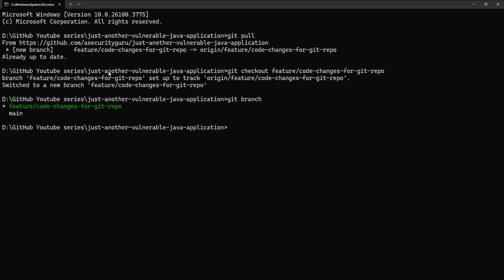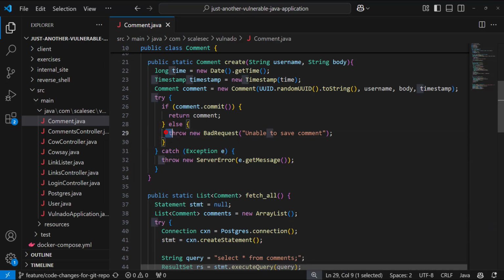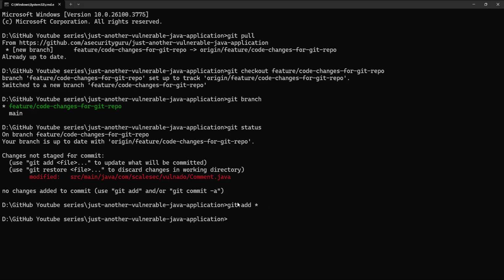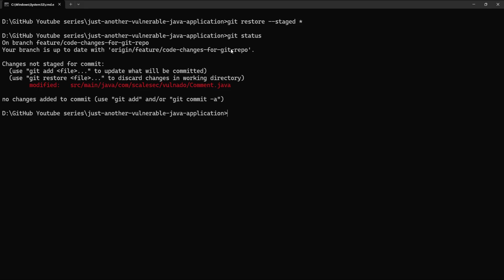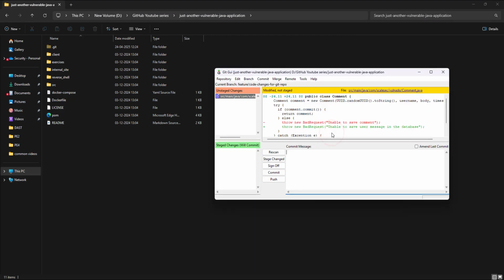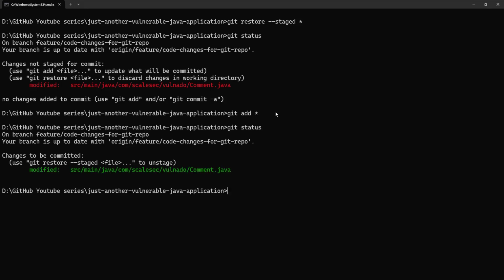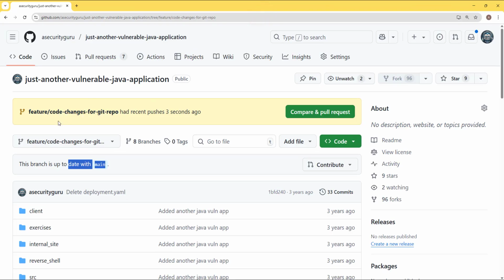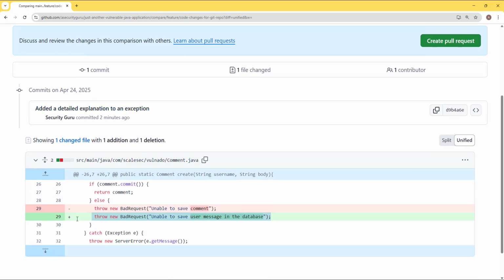Git for Security Engineers - Part - 3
Learn Git with VS Code, Git Bash & Git GUI | Stage, Unstage, Commit & Push to GitHub

In this step-by-step tutorial, we’ll show you how to manage your code changes like a pro using Visual Studio Code, Git Bash, and Git GUI.
You'll learn how to:

Make and track code changes in your project
Stage changes using VS Code, Git Bash, and Git GUI
Unstage changes when you need to fix something
Commit your updates with meaningful messages
Push your commits to a remote GitHub branch

Whether you’re a beginner just starting with Git, or someone looking to sharpen your Git workflow across different tools, this video will help you feel confident using multiple methods.

⏳ Timestamps:
0:00 - Intro
1:15 - Making code changes
2:30 - Staging changes in Visual Studio Code
4:10 - Staging and unstaging via Git Bash
4:31 - Using Git GUI for staging and unstaging
6:30 - Committing changes
6:40 - Pushing to GitHub remote branch

👇 Resources:

Install Git GUI (comes with Git Bash)